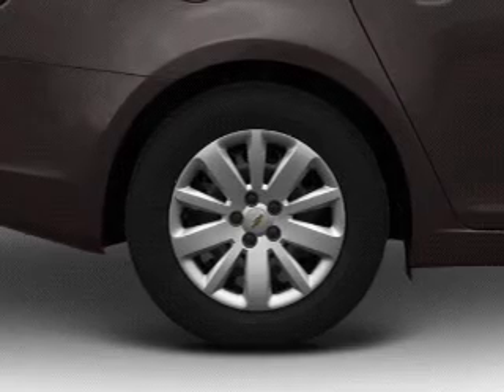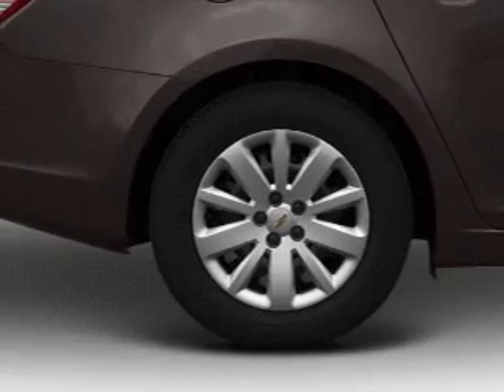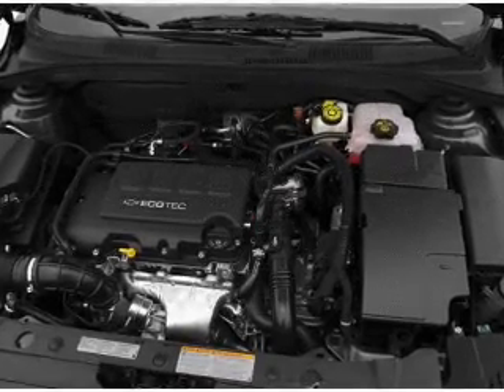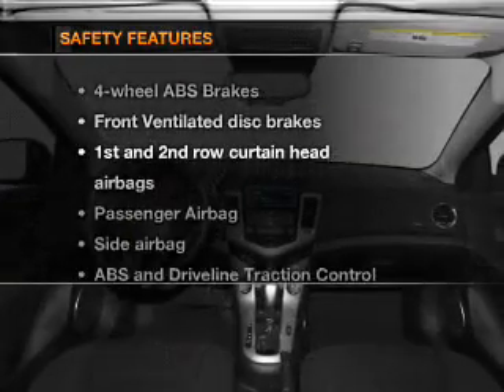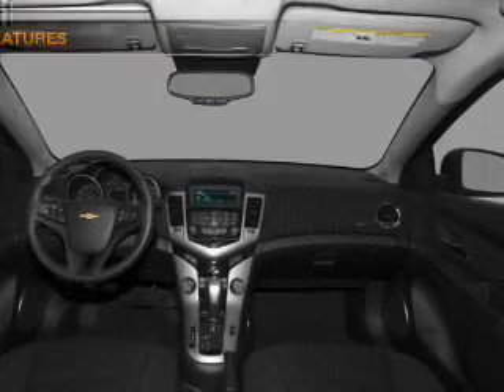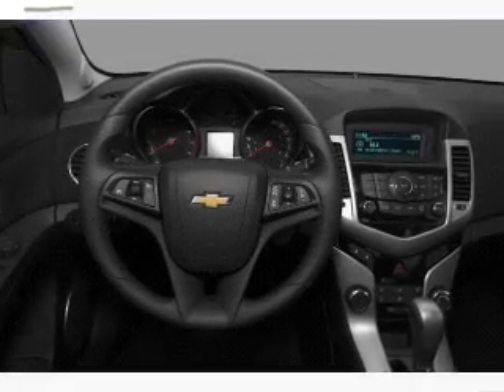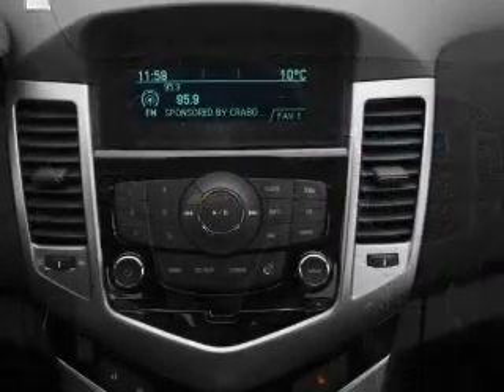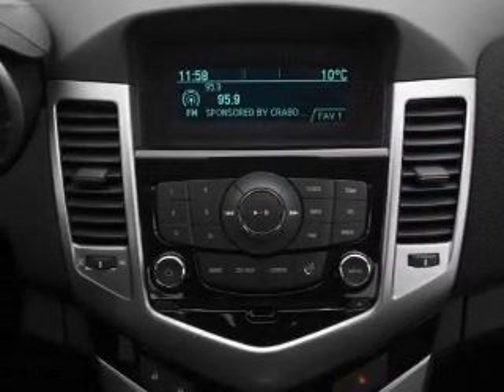2012 Chevrolet Cruze - Tempe AZ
Year: 2012
Make: Chevrolet
Model: Cruze
Trim: Eco
Engine: 1.4 liter inline 4 cylinder 16 valve
Transmission:
Color: Blue Topaz Metallic
Mileage:
Address:
5210 South McClintock Dr